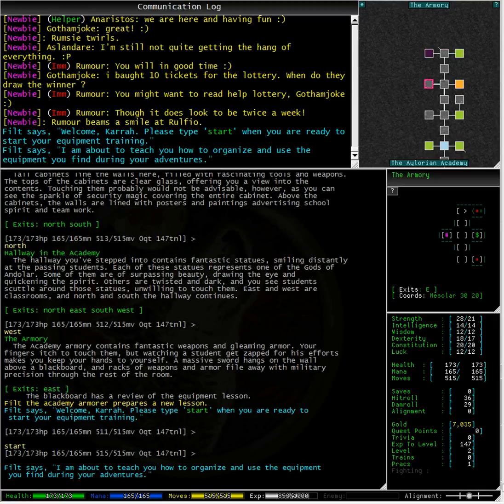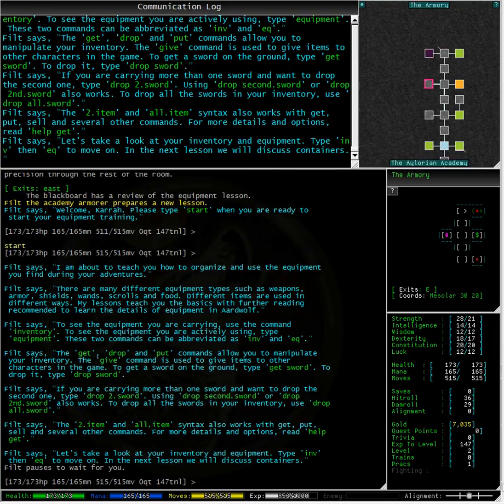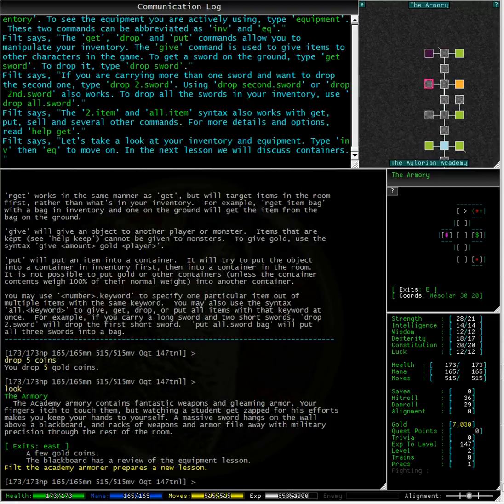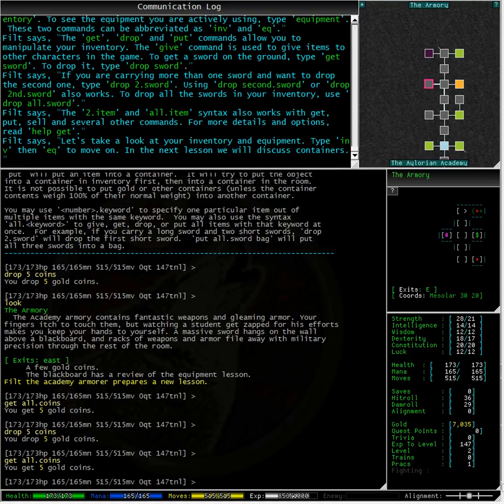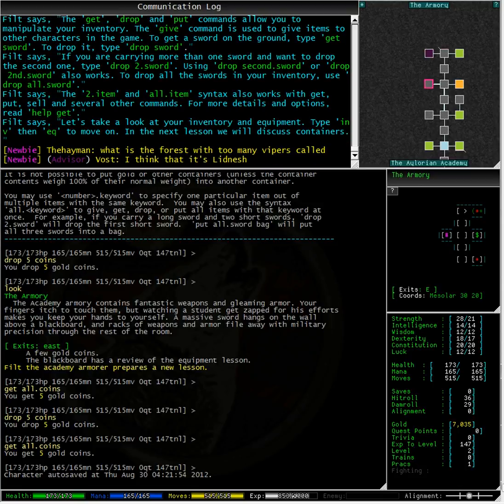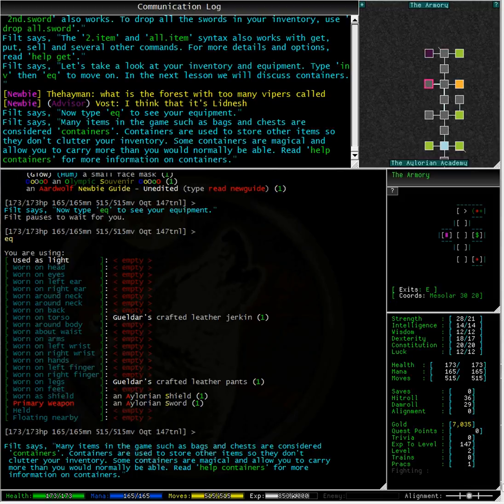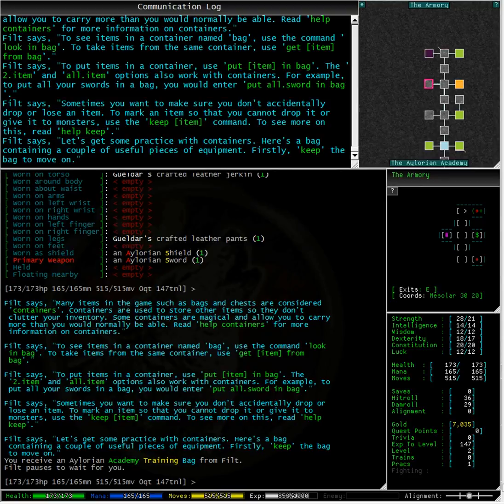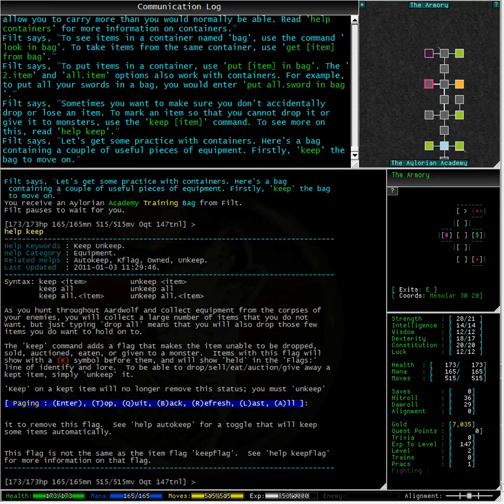Equipment Training - How to manipulate your equipment in Aardwolf MUD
This video is a short tutorial on how to manipulate your equipment in Aardwolf MUD. This is the first part of the Equipment Training in the Aylorian Academy, where we learn how to get and drop items, and how to put items into, and get items from, containers.